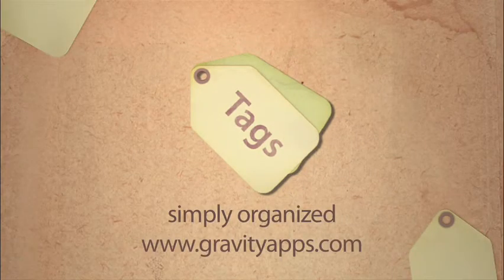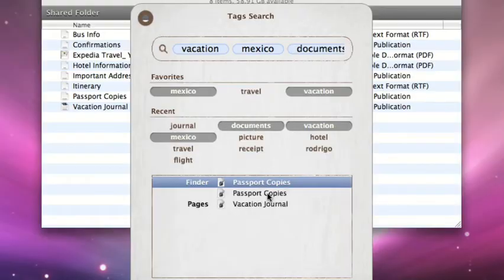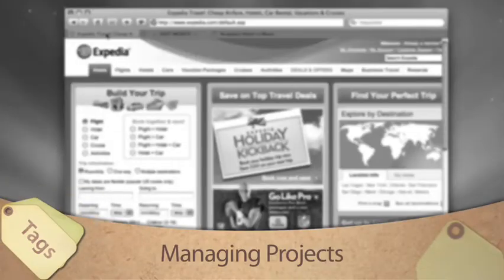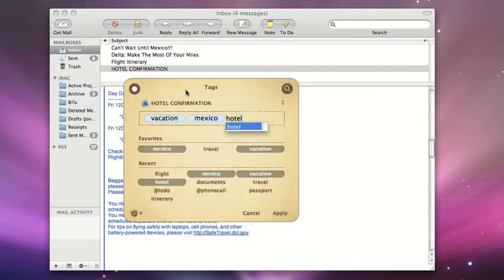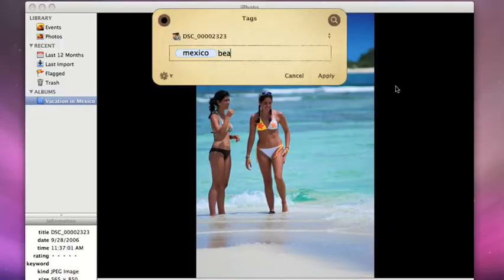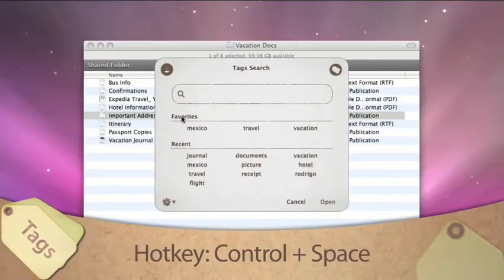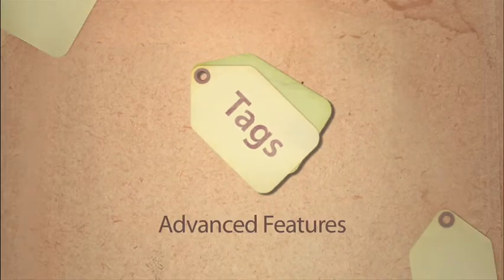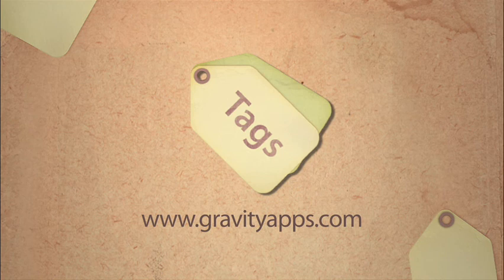Gravity Apps' Tags